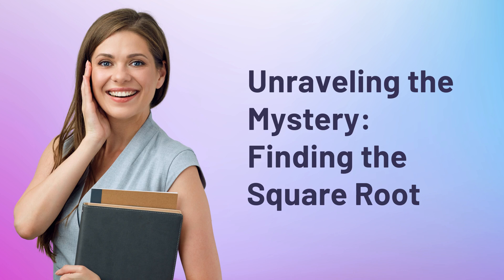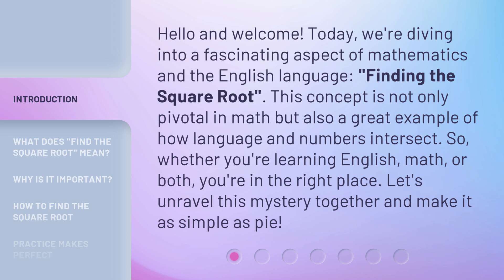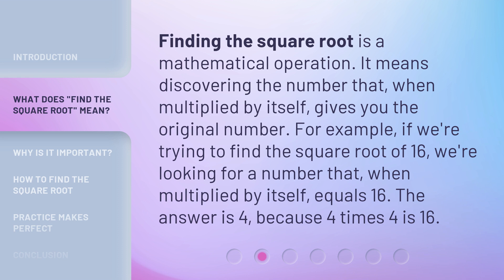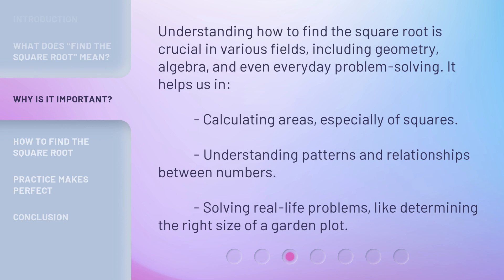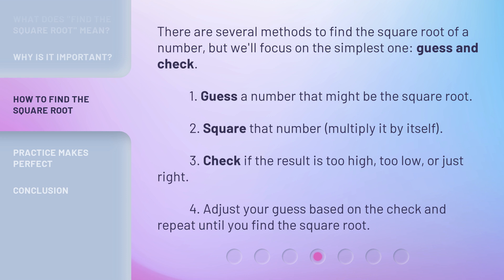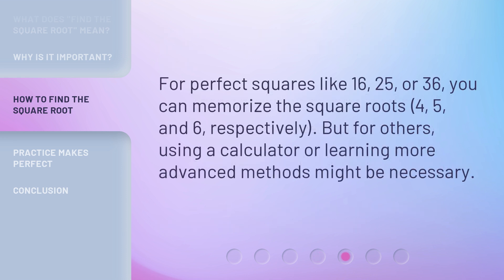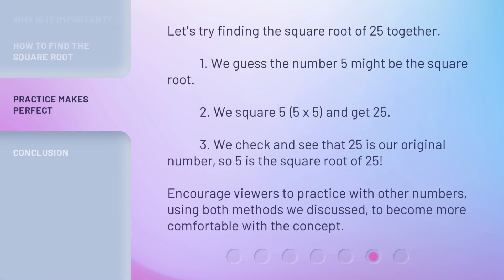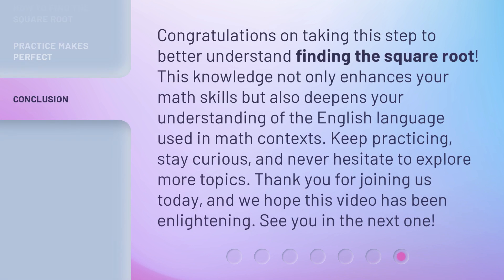Unraveling the Mystery: Finding the Square Root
Cracking the Code: Discovering the Square Root • Join us on a journey as we unravel the mystery behind finding the square root. Learn the secrets and techniques to unlock this mathematical puzzle!

00:00 • Introduction - Unraveling the Mystery: Finding the Square Root
00:37 • What Does "Find the Square Root" Mean?
01:04 • Why Is It Important?
01:31 • How to Find the Square Root
02:20 • Practice Makes Perfect